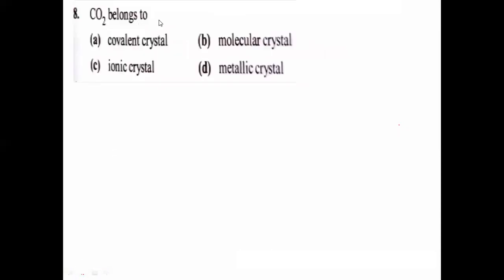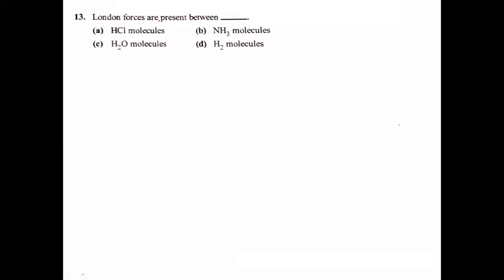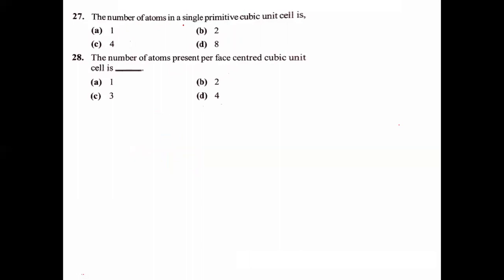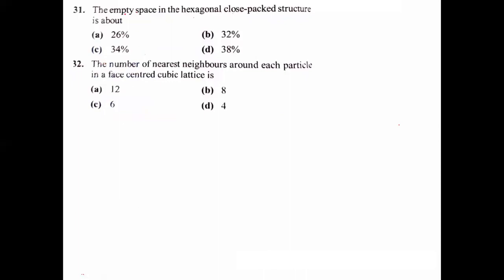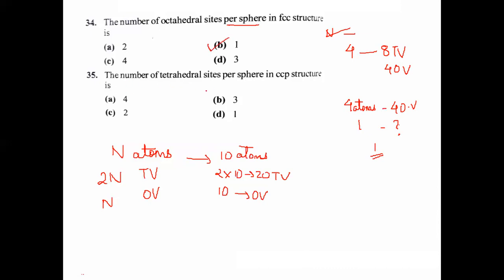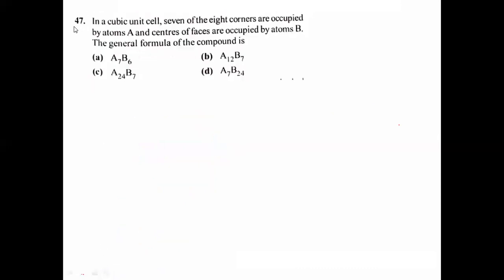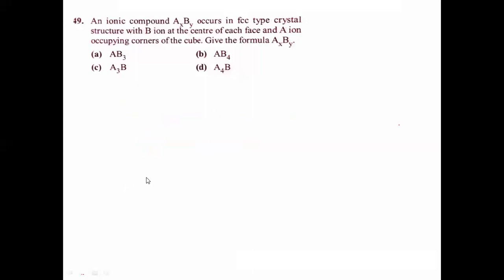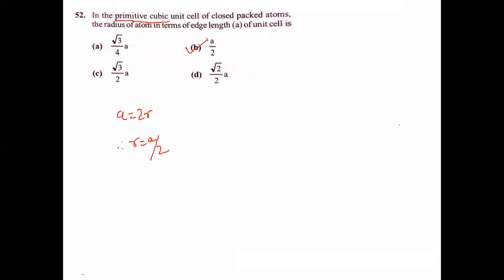SOLID STATE | P-1 | MHT-CET MCQs | GRADE XII CHEMISTRY | PROF. VINITA SHIRKE | CATCH25